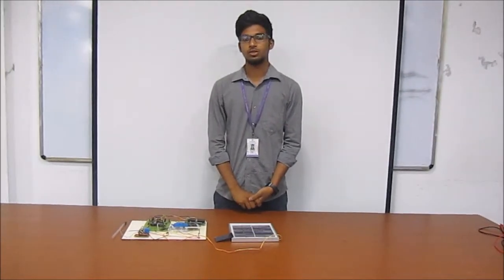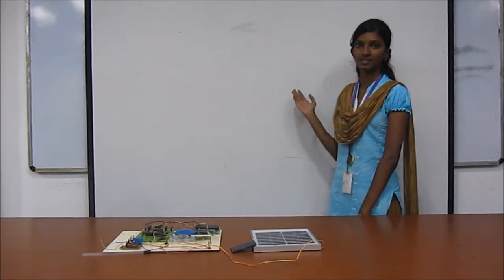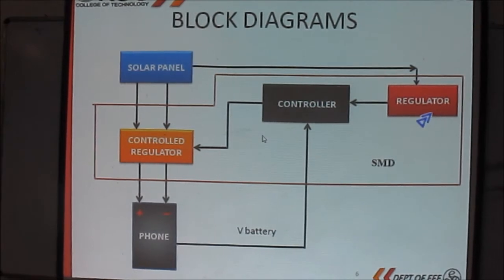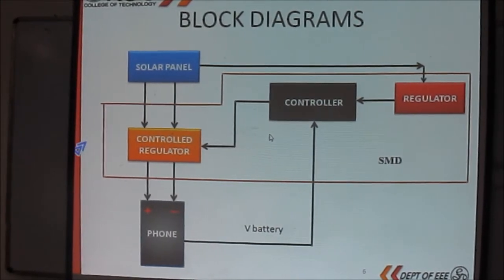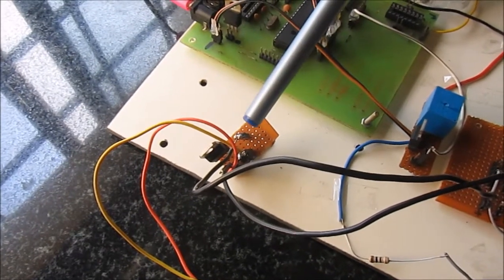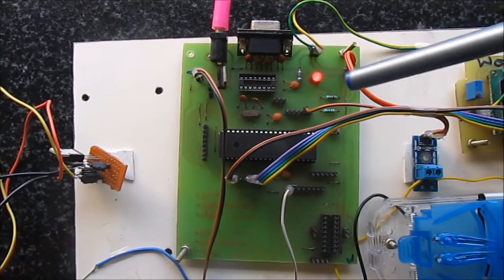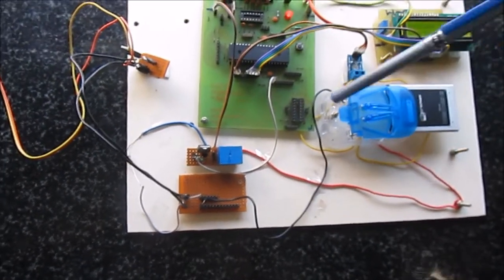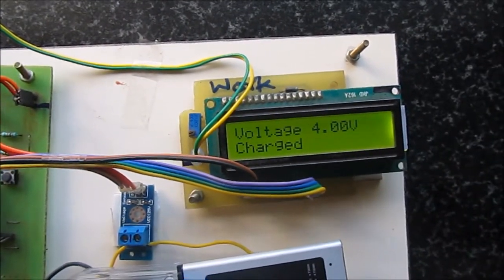TIIC IDC2015-TEAM 2551-"AUTOMATIC MOBILE CHARGING USING SOLAR PANEL"